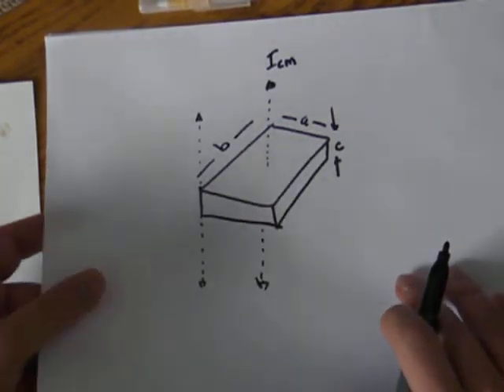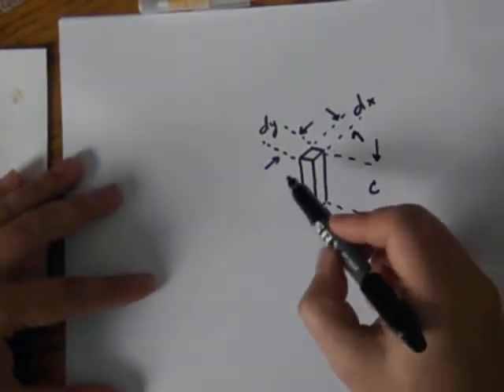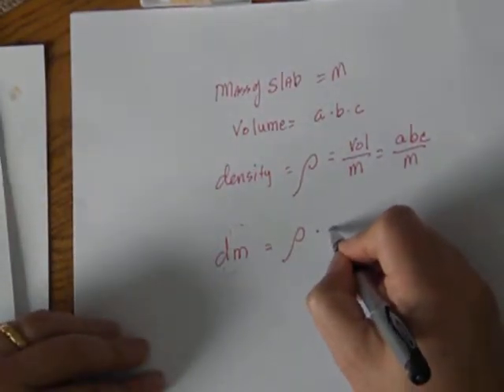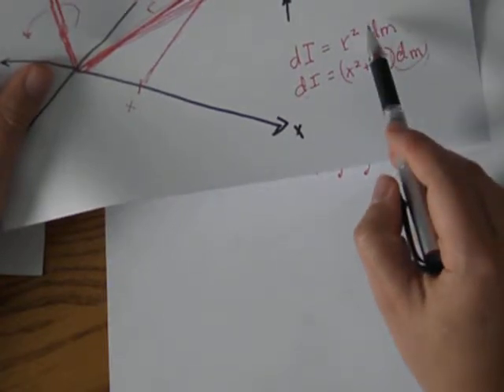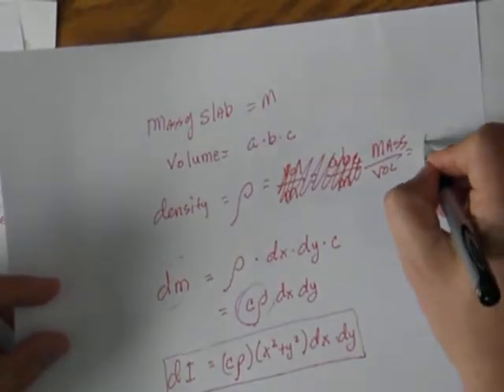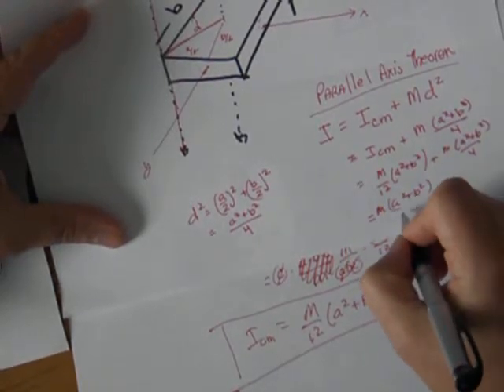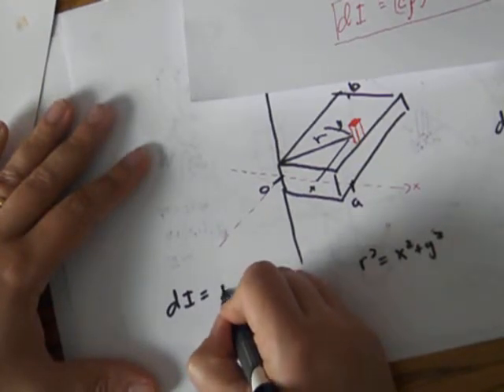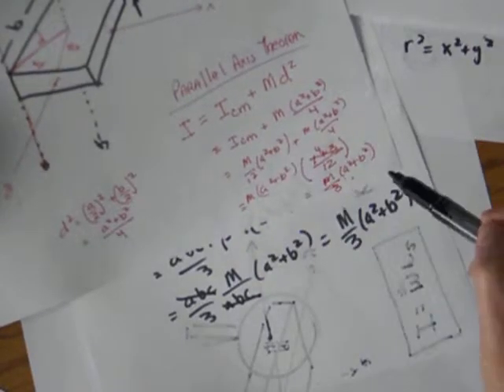Deriving Moment Of Inertia of a Rectangular Slab